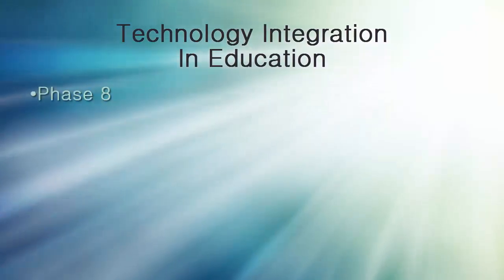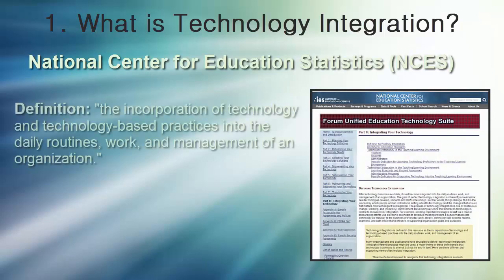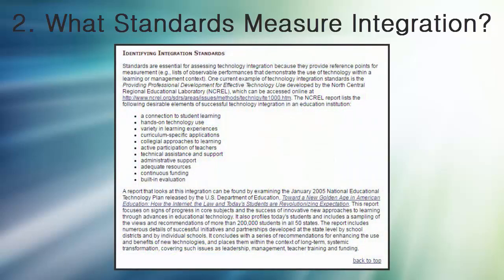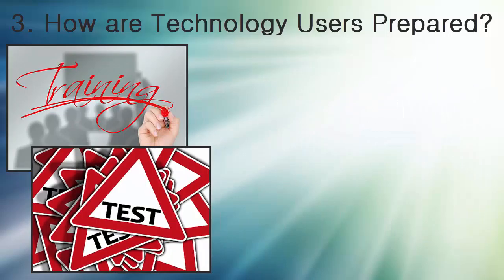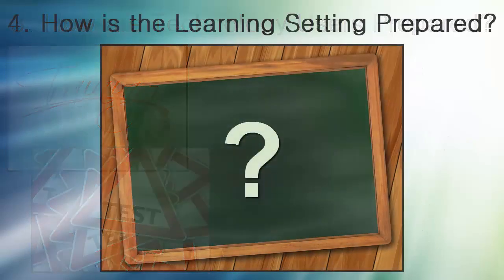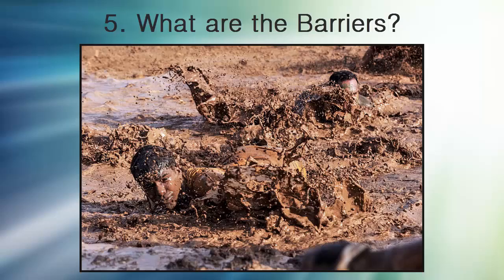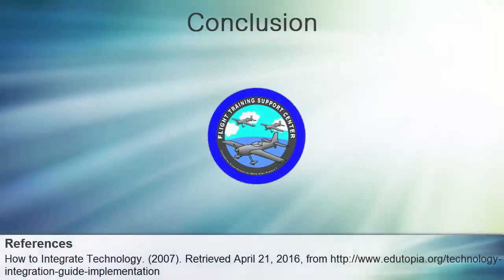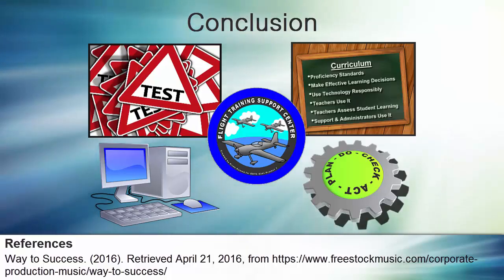Technology Integration in Education Draft 2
This video briefly describes the steps of the technology integration process for aviation education.  This multimedia video is an individual project for EDTC 6342 Educational Technology Leadership at the University of Texas at Rio Grande Valley.